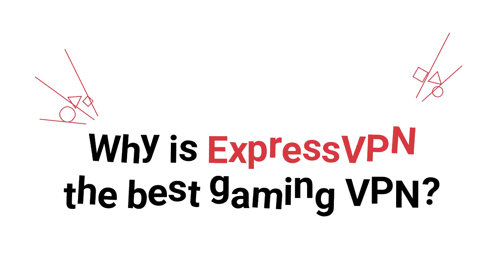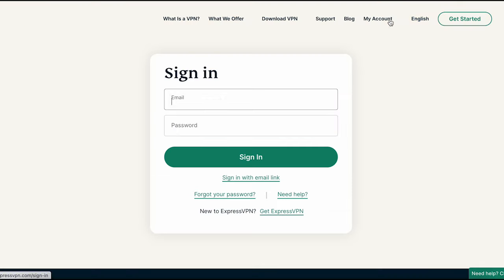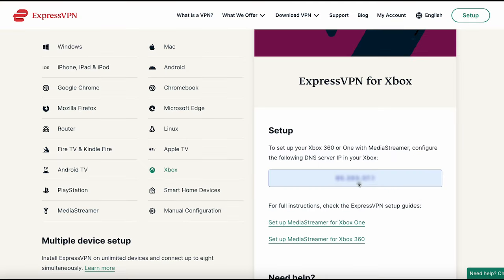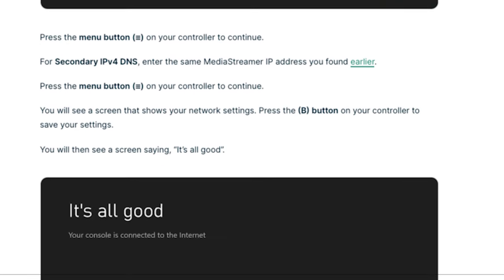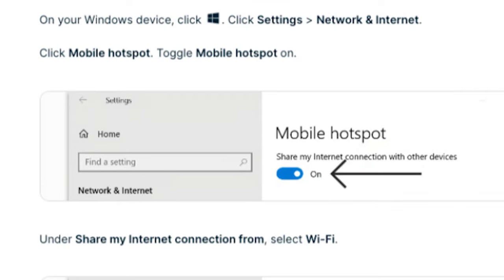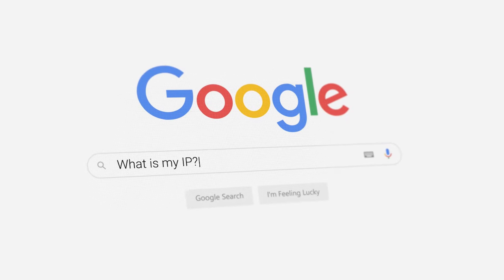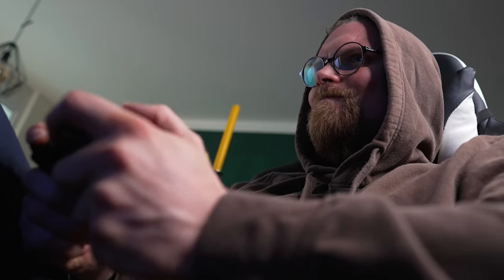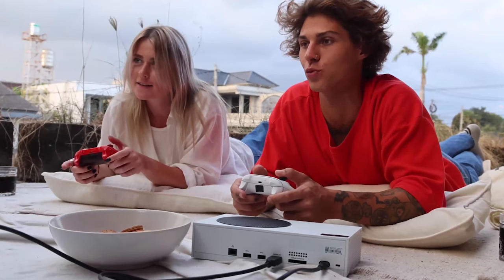Best VPN for XBOX | Set up ExpressVPN on XBOX 🎮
Set up VPN on XBOX and Level Up Your XBOX Gaming with ExpressVPN!
🎮Get Extra 3 Months FREE with the 12-month plan
🎮Try it Risk-Free Today with their 30-Day Money-Back Guarantee

In this video, we're going to show you how to level up your gaming experience by setting up a VPN on your Xbox. By connecting to a VPN, you'll be able to reduce lags, get low ping, avoid DDos attacks, bypass censorship and regional barriers, giving you a truly global gaming experience. We're going to show you how to set up a VPN on your Xbox in just a few easy steps, so grab your Xbox and join us in the game!

Transcript for Best Gaming VPN for XBOX | Set up ExpressVPN on XBOX 🎮Hey folks! Today, I'll walk you through the step-by-step process of setting up a VPN on your Xbox. It's going to be a breeze! Now, you might have heard that ExpressVPN is the ultimate gaming VPN, and I decided to put it to the test on my Xbox. Stick around, and I'll show you how to do it too! You'll get an exclusive discount on ExpressVPN and they offer a 30-day money-back guarantee.
Now, why is ExpressVPN the best VPN for gaming? For starters, it boasts blazing-fast speeds and low ping, ensuring a lag-free gaming experience. With their 3000+ servers across different locations, you can play with friends worldwide and access content from anywhere.
You have three main setup options: connect to a VPN-enabled router, use your PC as a hotspot or use the MediaStreamer service.
MediaStreamer doesn’t offer the advanced VPN benefits that someone like a whistleblower would need. Instead, your apparent location is changed, but you forfeit advanced VPN options.
To set this up, log into your ExpressVPN account. Navigate to the DNS settings page, and register your IP address. You'll want to toggle the “automatically register my IP address” setting.
Log into your account, and you should see the MediaStreamer DNS listed under the section that says “ExpressVPN for Xbox.” Jot down this number somewhere because you’ll need to plug it into your Xbox settings.
Fire up your Xbox, go to the General tab and then Network settings.
Under here, click on “setup wireless network” and then “advanced settings.” Finally, click on “DNS settings,” click manual and enter in the MediaStreamer IP address that you copied down. You'll enter this number for both the primary and secondary IPv4 DNS. Be sure to save your settings, and you’re good to go.
Now for the hotspot option,  access the Settings on your Windows laptop or PC, and go to Network and Internet. Turn on the mobile hotspot option and switch off power-saving mode. Keep in mind that this tutorial might not work if your device doesn't support this feature.
Now, enable the mobile hotspot. Click on "Status" and then select "Change Adapter Options." You'll see a list of networks”. Choose the one that says "ExpressVPN" under it. Head to Properties, and then click on Sharing. Make sure you connect to ExpressVPN.
Next, fire up your Xbox and look for the network you just edited. Check if you are connected to that network. Once you're connected, open the browser on your Xbox and search for "what is my IP" to see if it has changed. And voila! You're xbox is now connected to the vpn!
The xbox vpn router option is complicated to setup and requires special routers to work so we’ll make a separate guide for that.
I never experienced a downgrade on my speed when I played on my xbox with a vpn on. I actually got a lower ping and my KD ratio has vastly improved. Bonus that I know I’m protected as well. Honestly, ExpressVPN might cost a little more compared to CyberGhost, but it's totally worth it for gaming. You get awesome stuff like lower ping and less lag due to its fast and optimized servers. It also protects you from DDos attacks and Packet Loss. So, it's definitely a good investment!
And that's it! You can now enjoy seamless VPN gaming on your Xbox.

00:00 Introduction
00:17 ExpressVPN Discount Coupon
00:28 Best VPN for XBOX
00:59 Setup ExpressVPN on XBOX
02:28 Test XBOX VPN connection